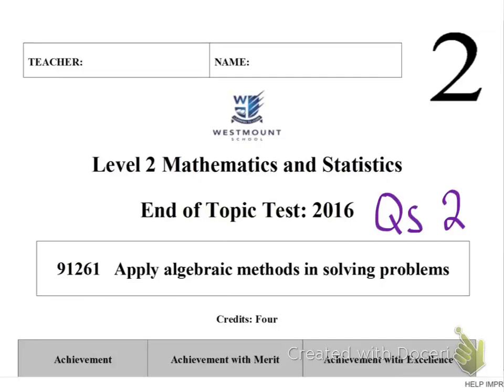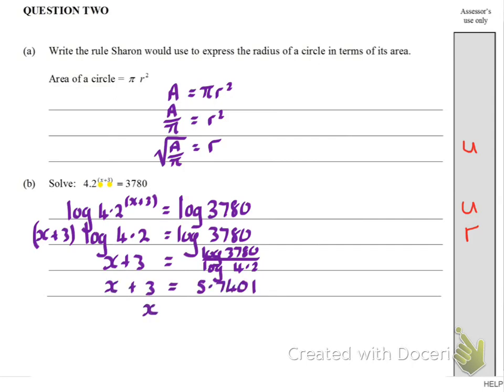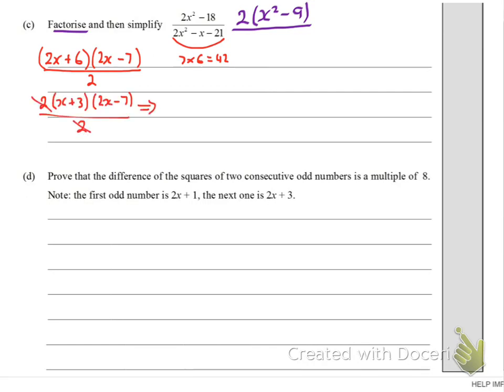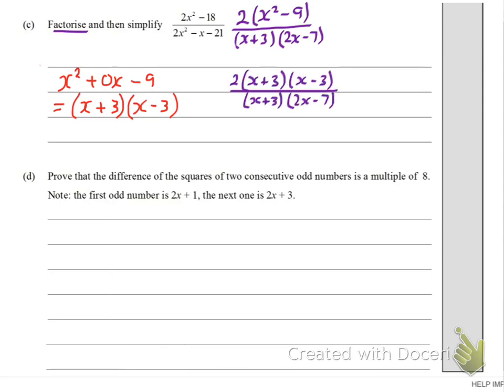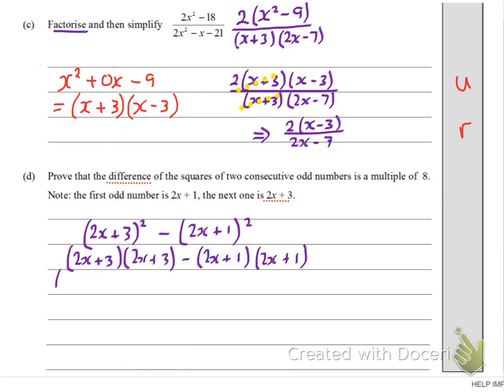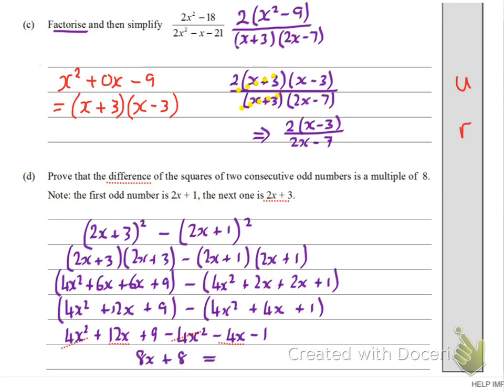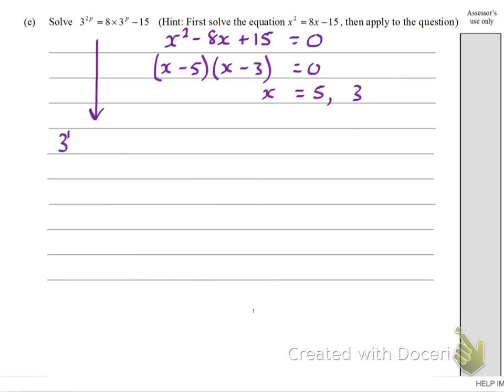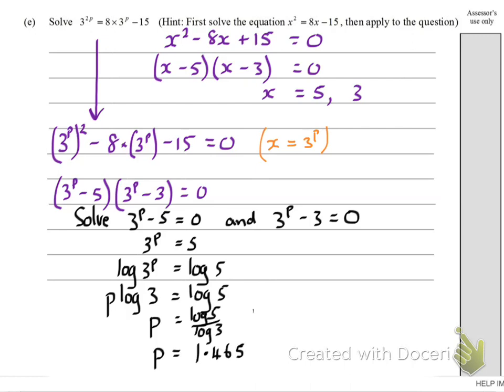MH 2016 EOTT Alg Qs 2